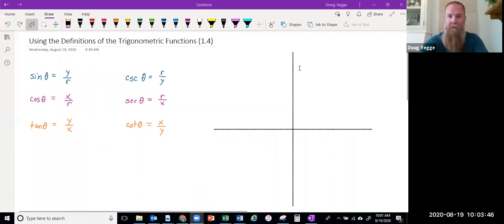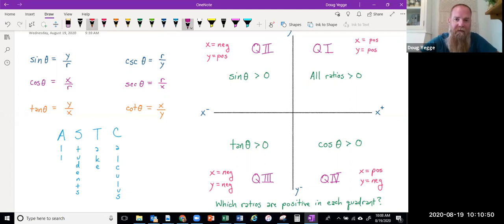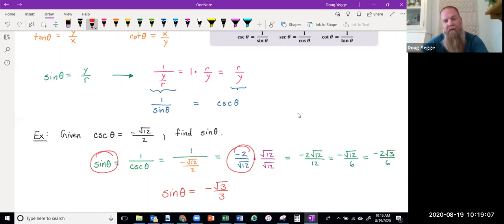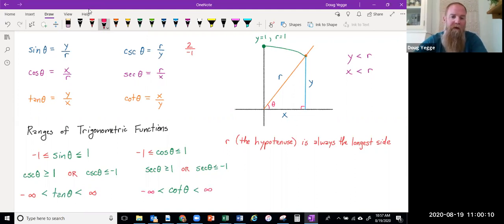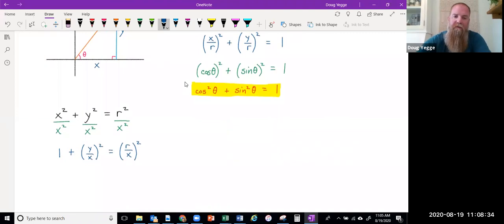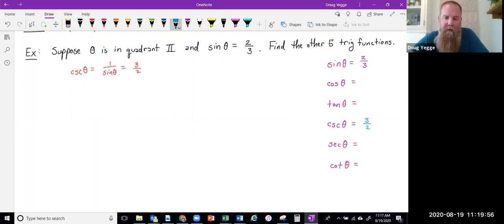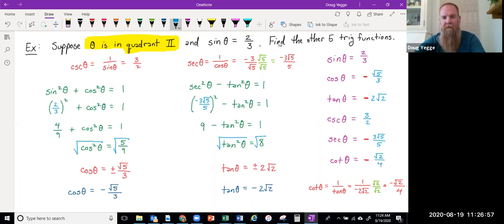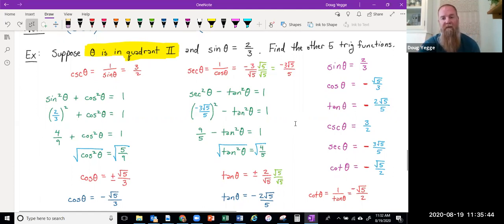Definitions of Trigonometric Functions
Deriving identities that relate the trigonometric functions to each other.  Using relationships between trigonometric functions to find values of the ratios.